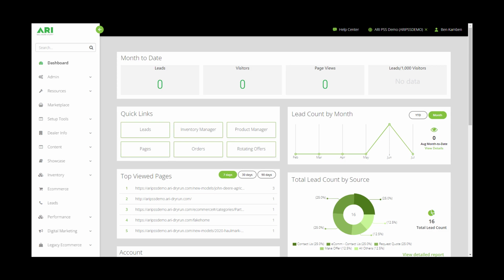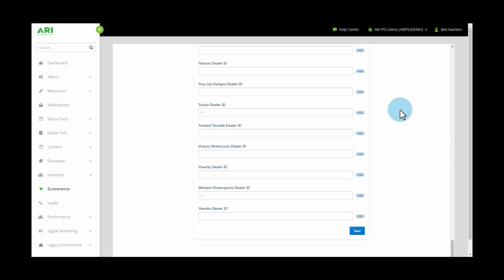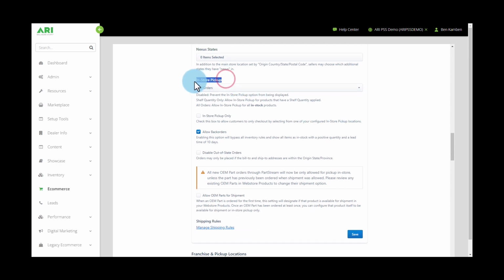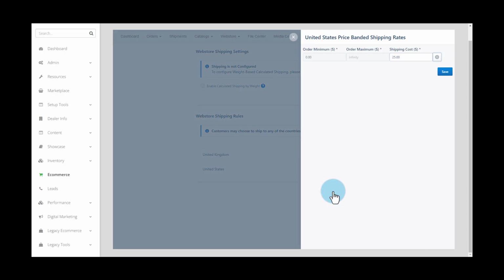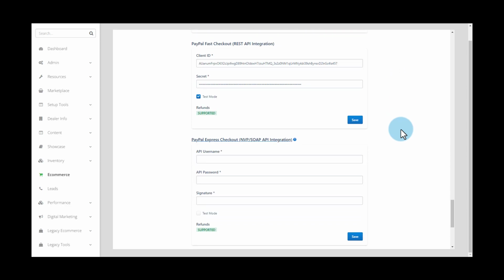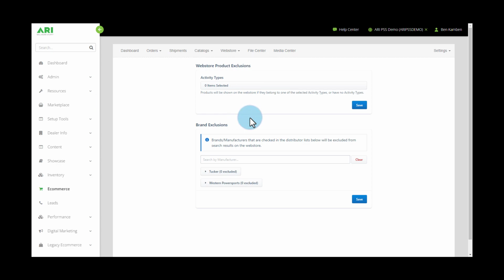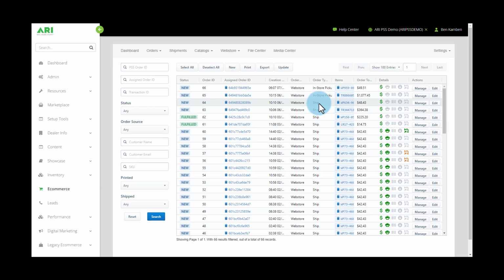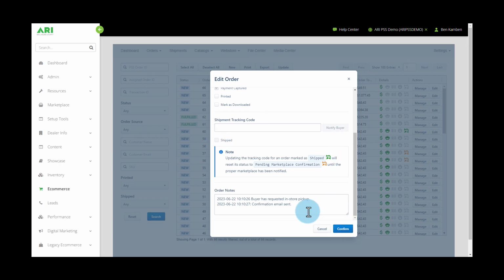New Navigation - Ecommerce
This video is intended for beginners. If you consider yourself tech savvy or have previous experience with our editor you may want to consider viewing this video on 1.25 or 1.5 playback speed. This video will show you all of the basic things you need in order to set up your online store on your website.

Chapters
00:00 - Start
00:10 - Video concept introduction.
00:23 - How to get to the Ecommerce menu in CMS?
00:35 - Configure Account Settings.
01:48 - How to convert prices from USD to Canadian Dollars.
02:06 - How do I choose the distributors I want on my ecommerce page?
03:20 - How to get to the web store menu in ecommerce.
05:13 - Where do I enter my shipping and return policy's?
06:48 - How do I configure my shipping rates and carriers?
11:24 - How do I choose and enter my payment processor information?
11:55 - What are inventory rules and how do I set them up?
13:34 - Product Exclusion options.
14:50 - Can I integrate my Lightspeed account with the ecommerce tool?
15:45 - How do I process an order?
19:44 - Outro.
19:49 - END.